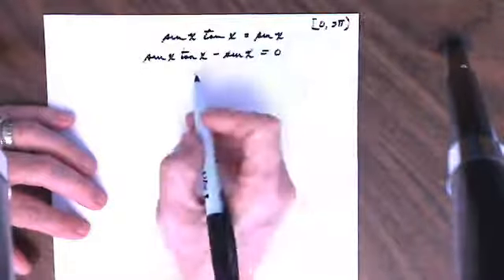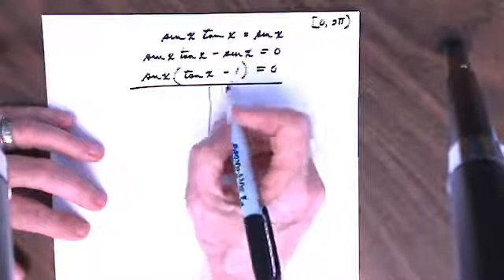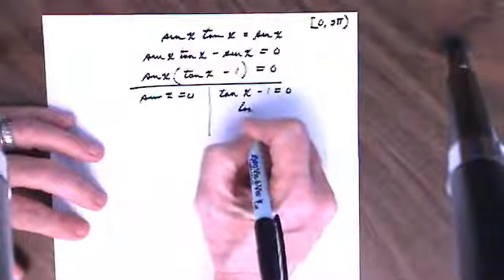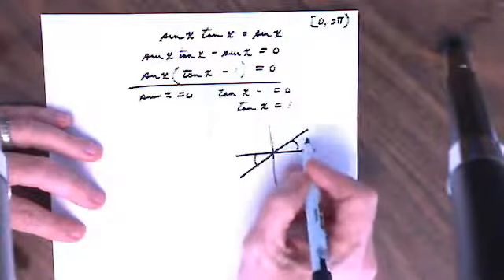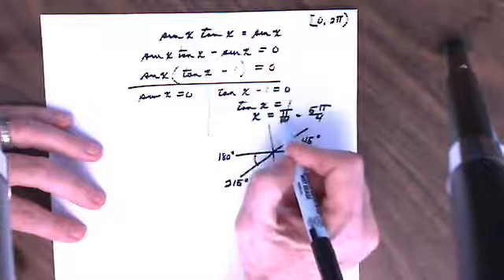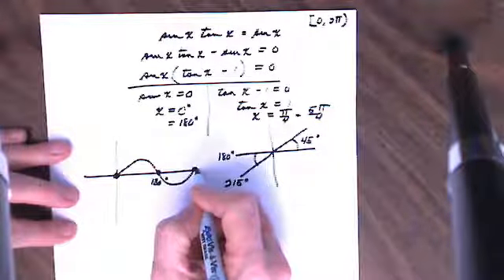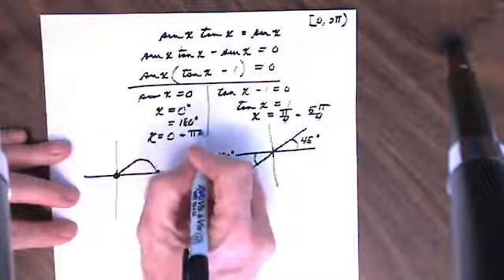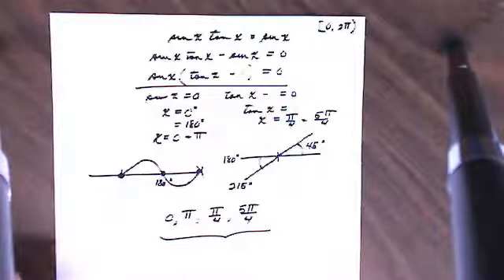Solving trig equations using a factoring method - woolhouse